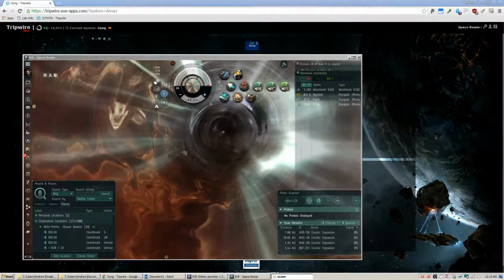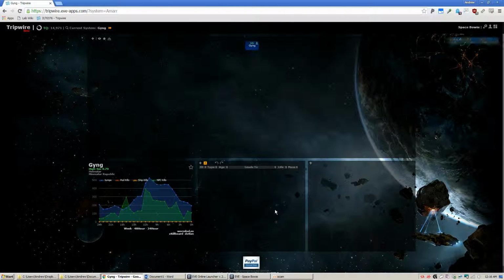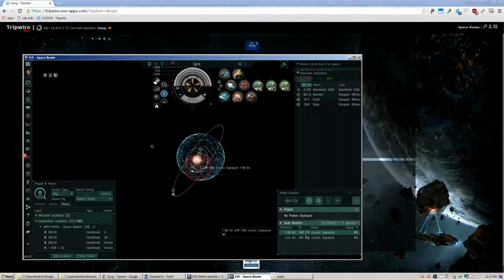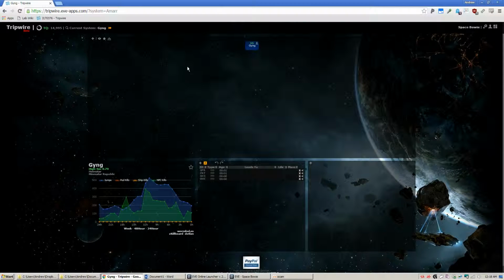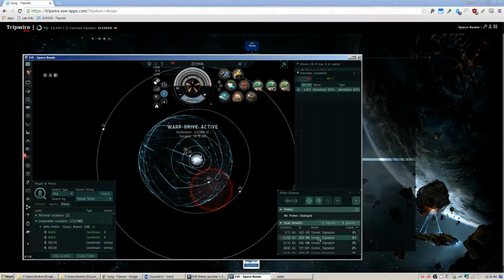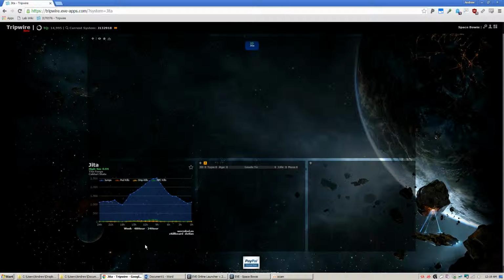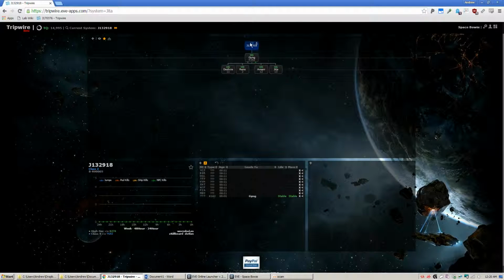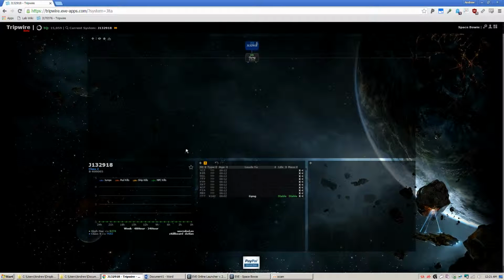Navigating With Tripwire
If you are having trouble getting Tripwire working, use this video to get set up: